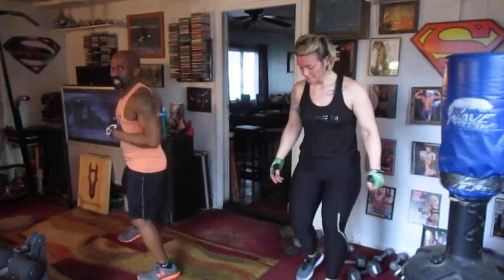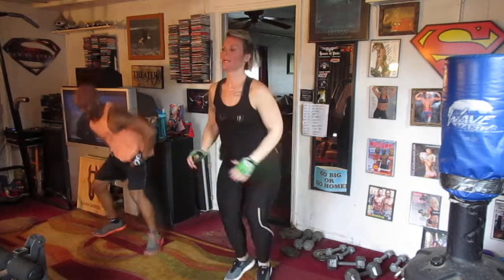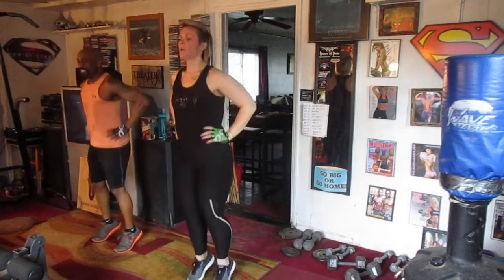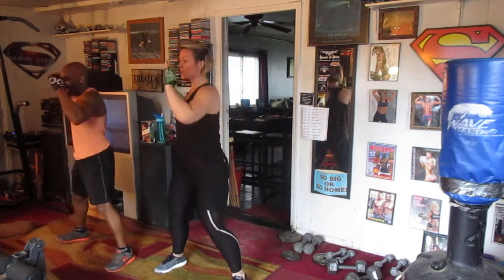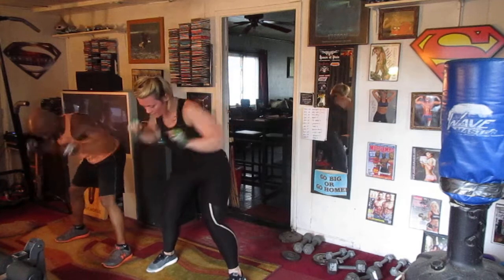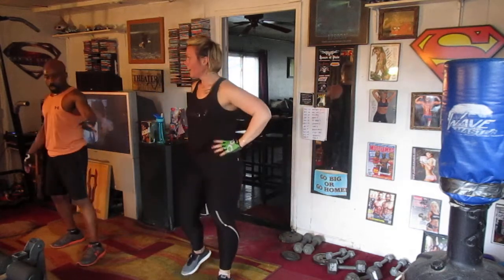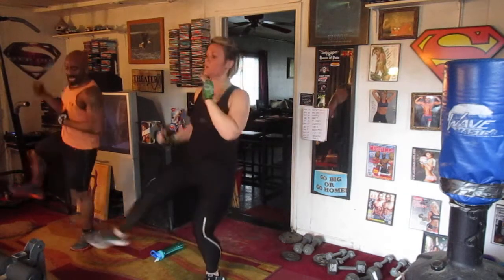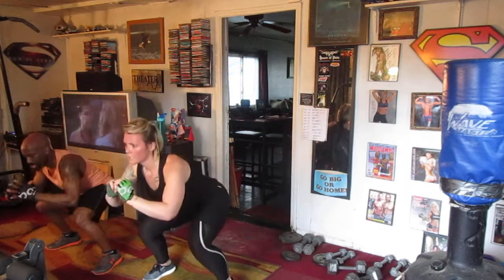WILLITARY BUTT LIFTING LEG TONING POWER WORKOUT!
AWESOME STEADY PACE LEG AND BUTT TONER!